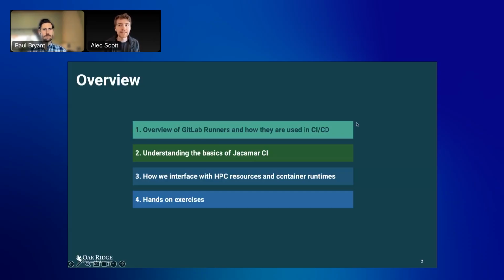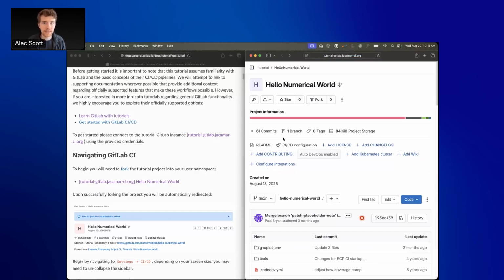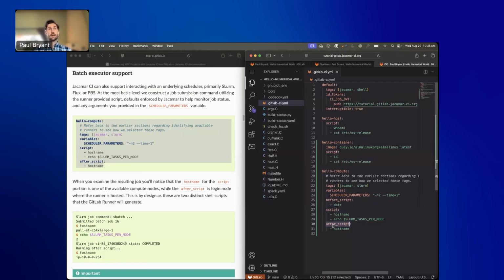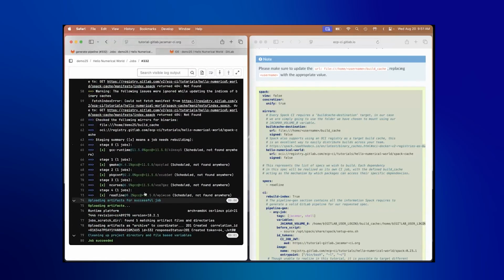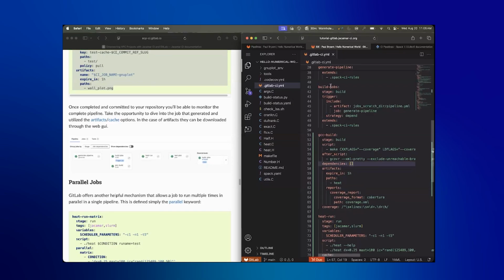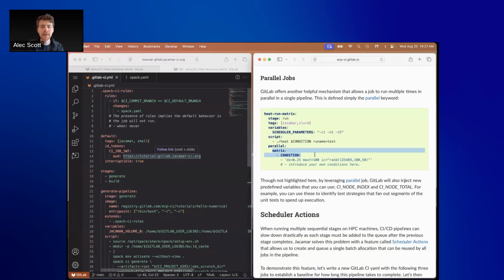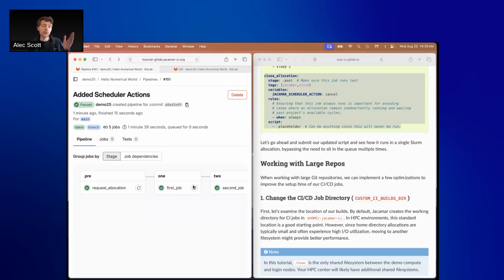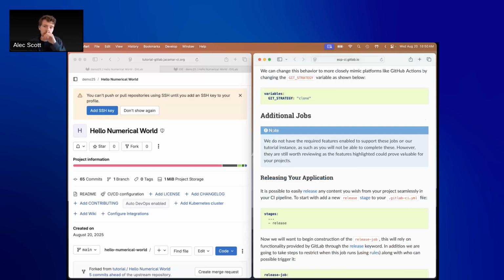Tutorials 2025: Jacamar CI, Part 2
LLNL’s High Performance Computing Innovation Center hosted free HPC software tutorials during the summer of 2025. This video demonstrates how to use Jacamar CI, an HPC focused CI/CD driver using GitLab’s custom executor model. Developed by Oak Ridge National Laboratory with LLNL collaboration, this tool allows code teams to integrate potentially existing pipelines into powerful scientific development environments. The first part of this tutorial is also included in this playlist.